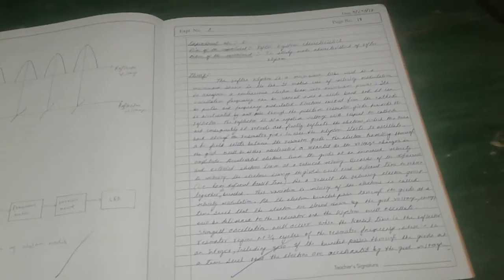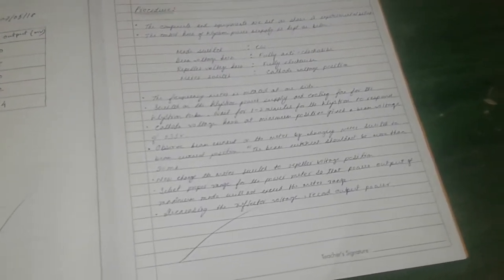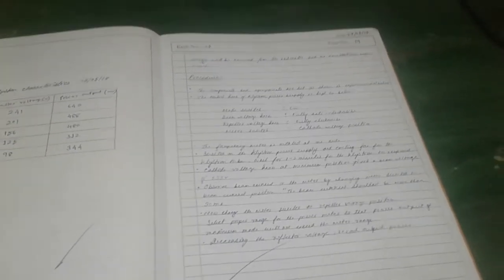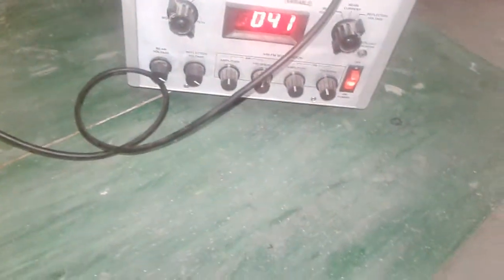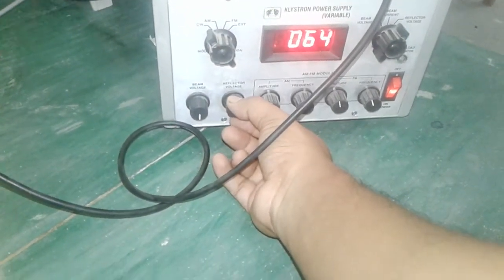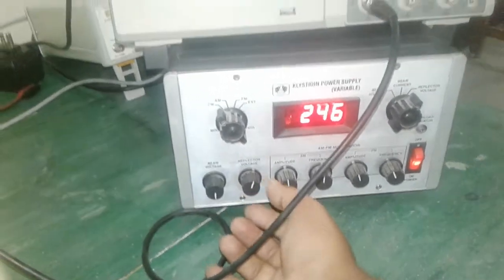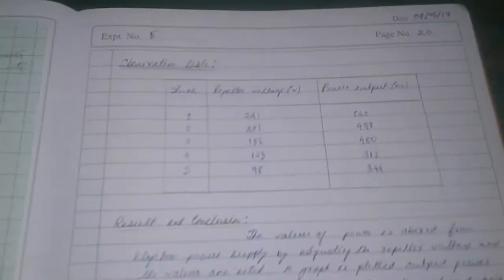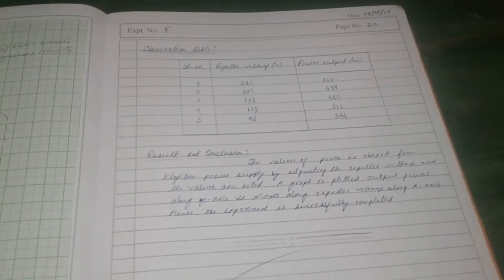study of reflex Klystron characteristics